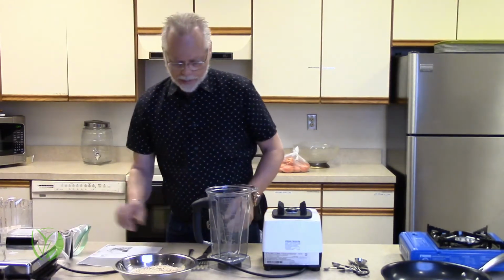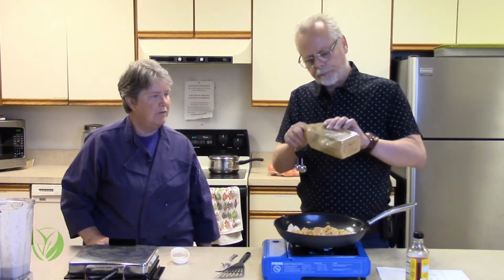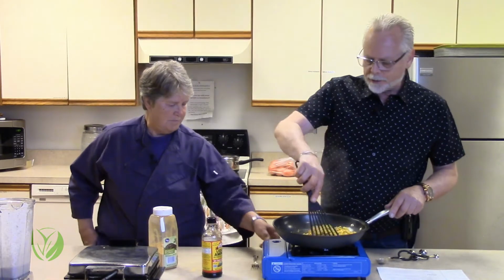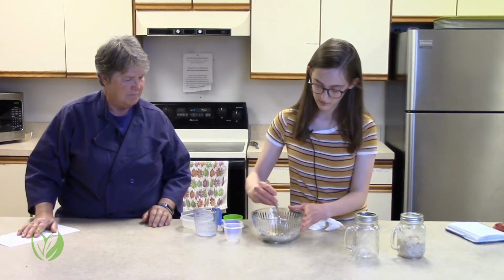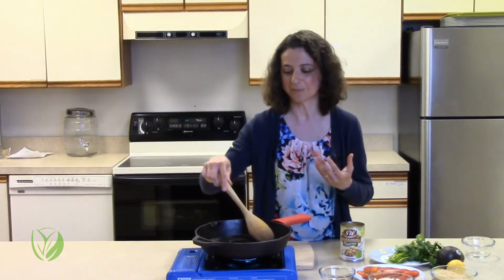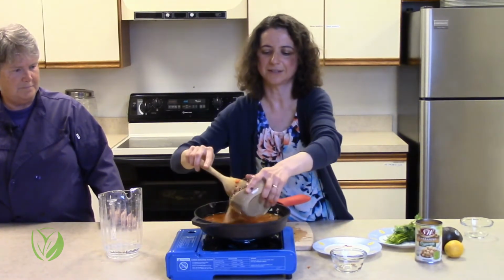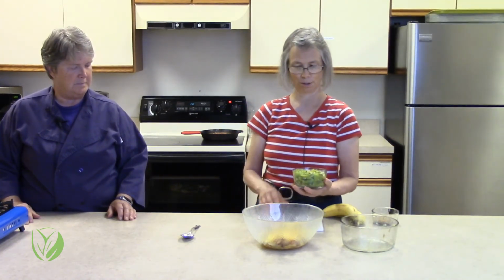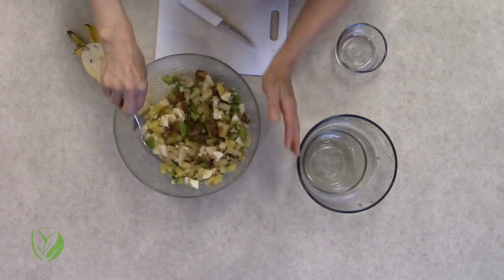Breakfast | Centerville Health - June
0:00 Intro
0:34 3 Ingredient Waffles and Scrambled Tofu
14:46 Peanut Butter Overnight Oates
18:51 Mexican Amaranth
29:58 Morning Fruit Salad
36:30 Outro